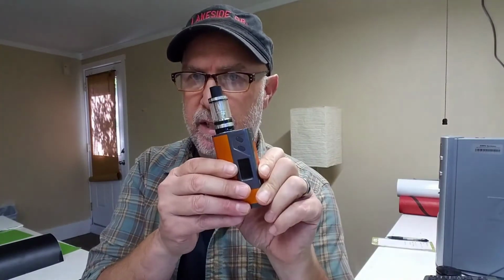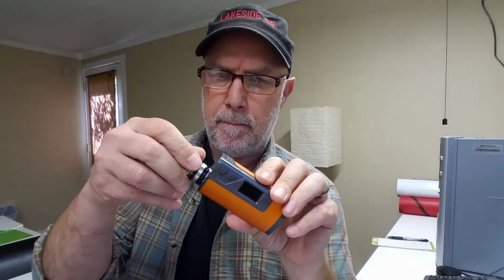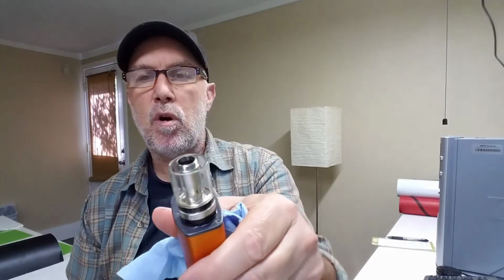How to fill the Aspire Atlantis Evo Tank.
How to change and prime the new coil along with refilling the Evo tank. The manufacturer recommends changing the coil about once every 7 to 10 days just an FYI for you. Valley Vapors, Salem Oregon